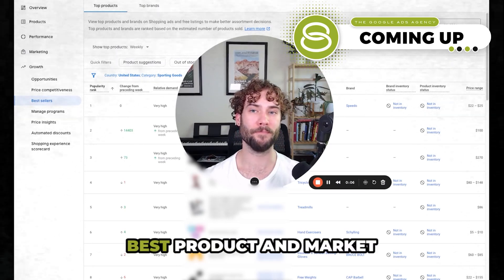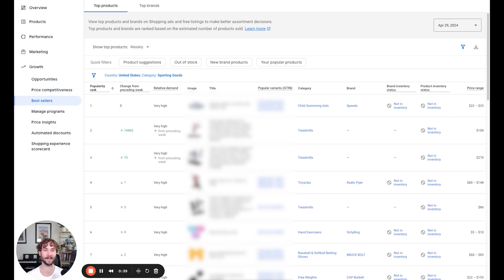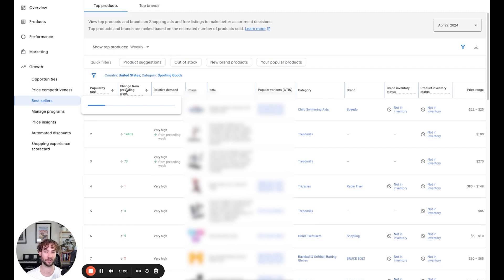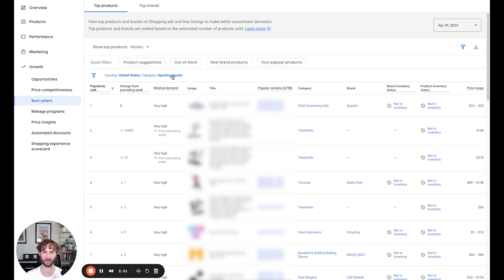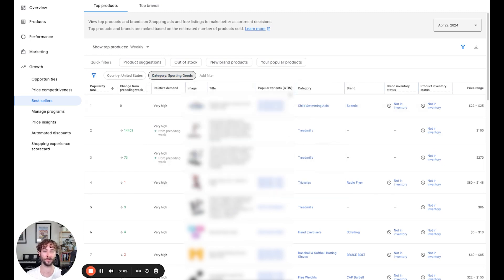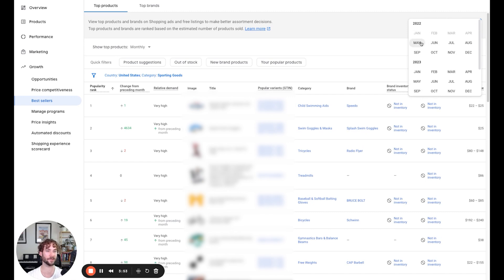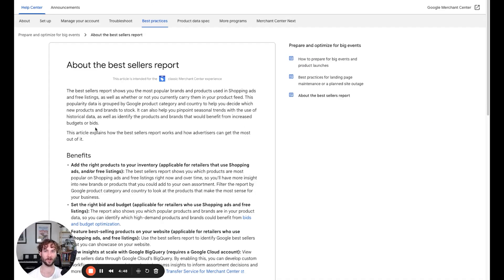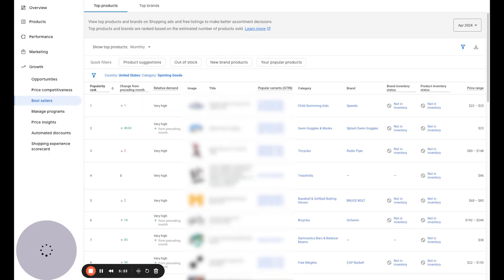🚀 The Best Product and Market Research Tool for Google Ads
Learn about the best product and market research tool within Google Merchant Center.

Frank Schaefer, one of our dedicated Account Managers, shares a valuable tool in Google Merchant Center called the Best Sellers Report. He explains how to access this tool and how he uses it. Frank emphasizes its usefulness for product research, brand expansion, and trend analysis. Watch this video to learn about the Best Sellers Report tool and how you can use it to make informed decisions to help your business succeed.

👉 Get our latest content every Monday, straight to your inbox.